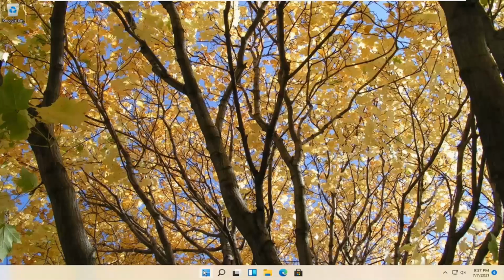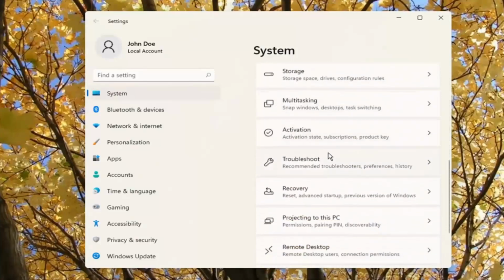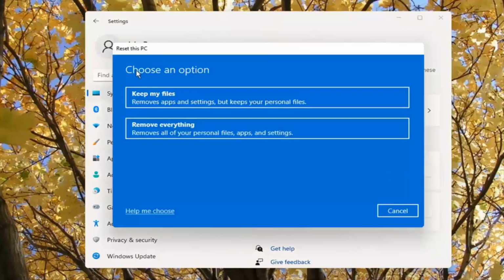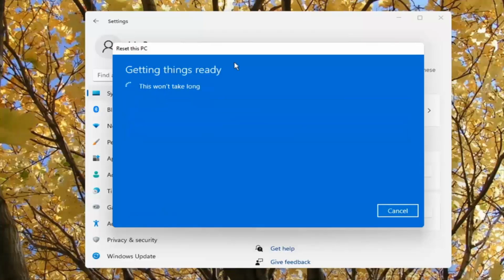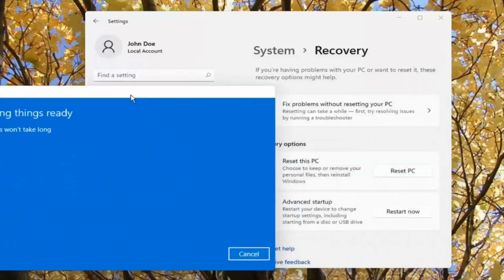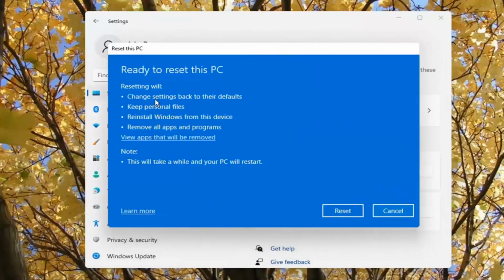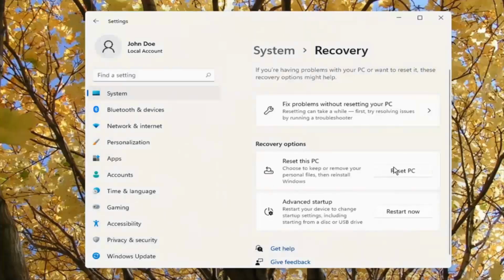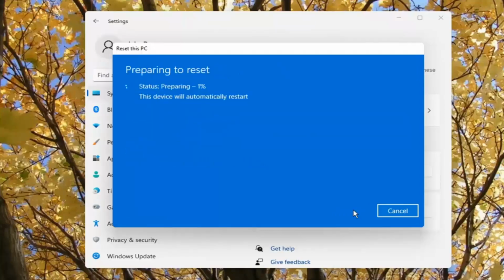How To Factory Reset HP Z2 Tower [Walkthrough]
If you're looking for information about how to factory reset an HP Z2 Tower, this tutorial provides a clear overview of the process and its purpose. It discusses common reasons users may restore their workstation, including software issues, system performance concerns, or preparing the device for a new owner. This walkthrough is designed for HP Z2 Tower users who want to better understand the factory reset topic before making changes to their system. The video provides helpful context without explaining the specific reset procedure.

Issues addressed in this tutorial:
HP Z2 Tower factory reset
How to factory reset HP Z2 Tower
HP Z2 Tower reset guide
HP Z2 Tower troubleshooting
HP Z2 Tower recovery
Restore HP Z2 Tower
HP workstation factory reset
HP Z2 Tower performance issues
HP desktop recovery
HP Z2 Tower walkthrough

This video focuses on the topic of factory resetting the HP Z2 Tower while explaining why users may consider restoring their workstation. It highlights common situations involving system maintenance, troubleshooting, and preparing the device for another user. Viewers searching for HP Z2 Tower recovery information, reset guidance, or workstation troubleshooting resources will find this tutorial relevant and informative. The content is designed to provide a better understanding of the topic without walking through the individual reset steps.